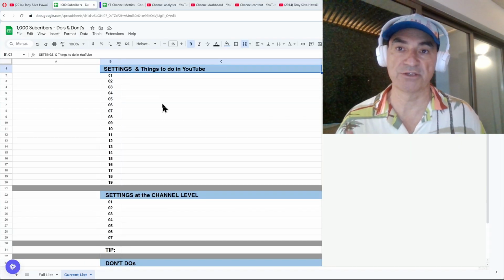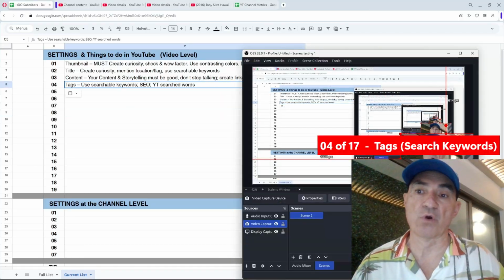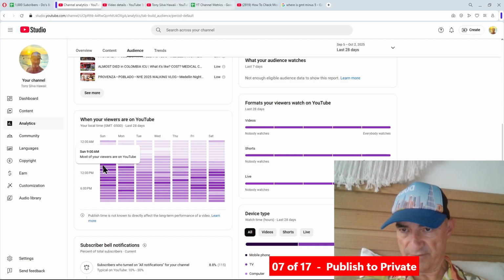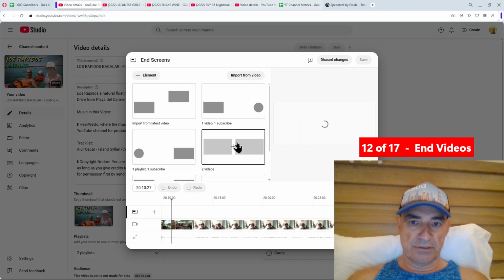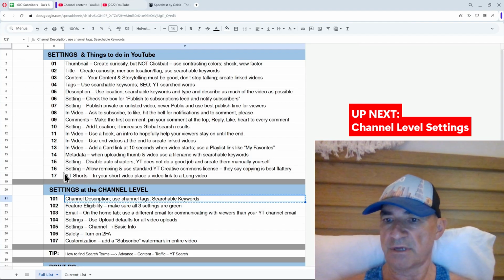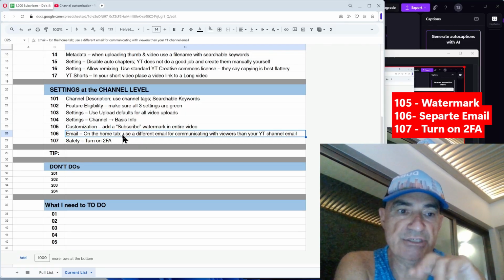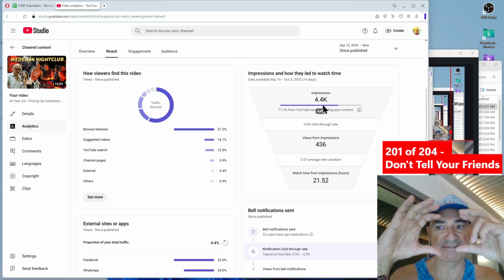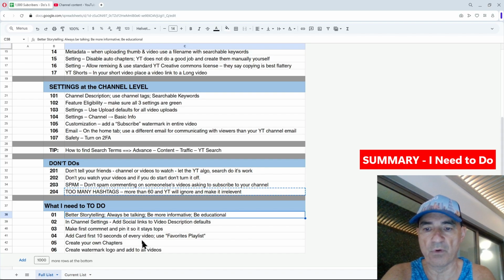YOUTUBE SETTINGS • Change These Now! • How to get 1,000+ SUBSCRIBERS • 205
Best and optimal YouTube video and channel settings. Change your YouTube settings for more views. How to get more views with YouTube Settings. Turn on or change YouTube Settings. How to and Help for small YouTube Channels. How to get more YouTube video watch hours. Grow your YouTube Channel, change these settings, NOW!

Chapters of Video Settings:
00:00  00-Intro
01:04  01-Thumbnail
03:24  02-Title
05:22  03-Content and Storyline
06:19  04-Tags (Search Keywords)
08:03  05-Description
10:17  06-Notify Subscribers
10:50  07-Publish Privately
12:20  08-Ask to Subscribe
13:04  09-Comments
14:39  10-Add Location
15:40  11-Video Intro (a Hook)
16:40  12-End Videos
18:05  13-Add Cards
19:00  14-Metadata
20:14  15-Disable Chapters
20:40  16-Allow Remixing
21:45  17-YT Short videos use Long video links

Chapters of Channel Settings
22:32  Channel Settings
22:54  101-Channel Description
23:40  102-Feature Eligibility
24:05  103-Upload Defaults
26:26  104-Basic Info
27:29  105-Watermark 106-Email 107-2FA Security
29:16  TIP How to find Search Keywords

Chapters of DON'T DOs
31:30  201-Don't Tell Your Friends
34:02  202-Don't Watch Your Own Videos
34:59  203-Don't SPAM in Comments
36:08  204-Don't use too Many Hashtags

Chapters in Summary
36:38  What I Need to Do
38:31  About Me
40:26  About Shirly and Why Shirly)